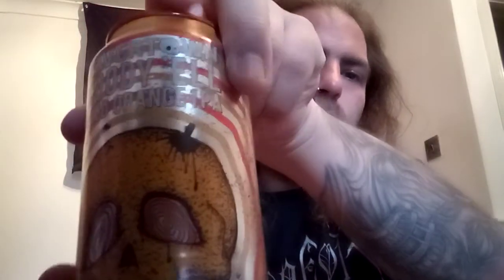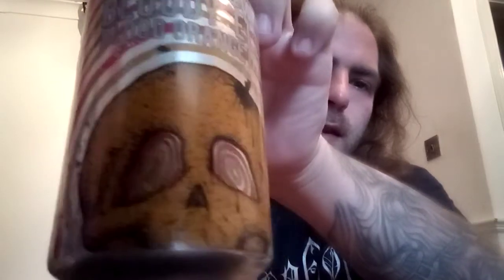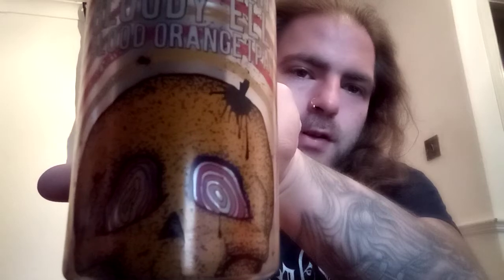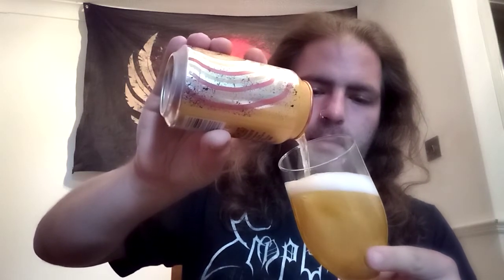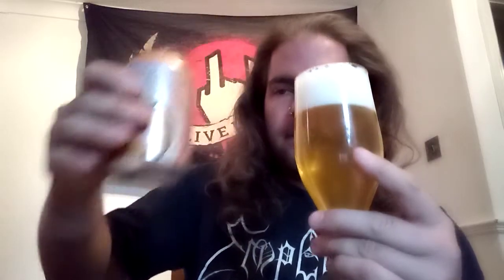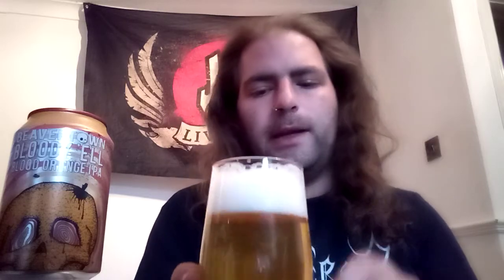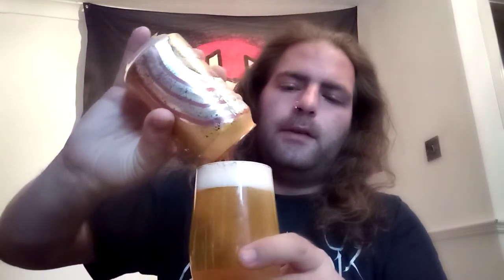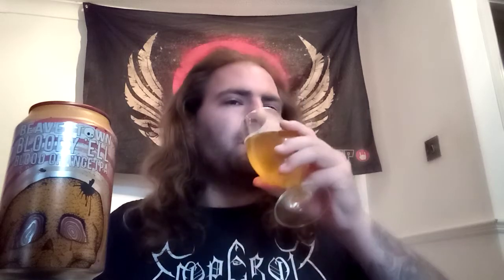The Beer Dog Reviews - Beavertown's Bloody 'Ell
Reviewing Bloody 'Ell Blood Orange IPA from Beavertown Brewery